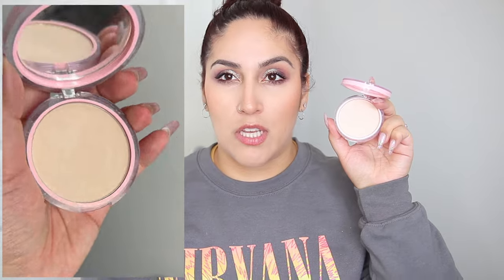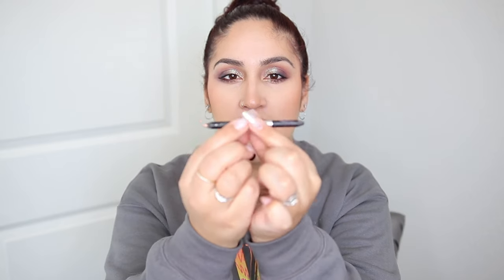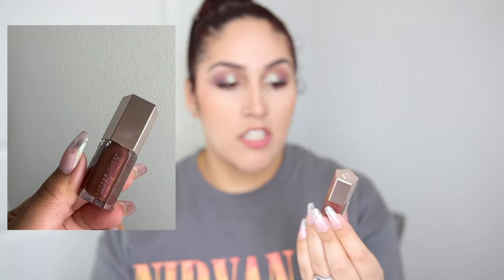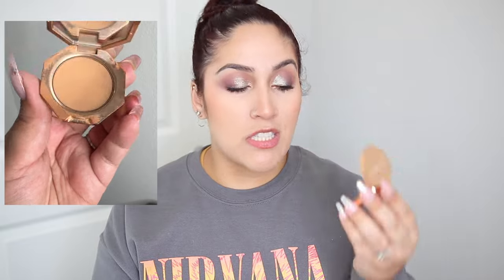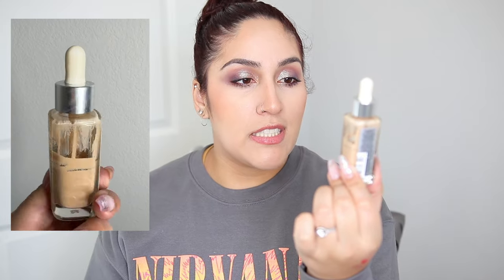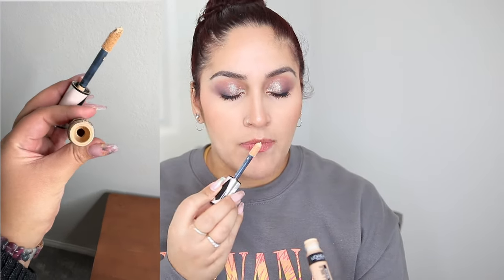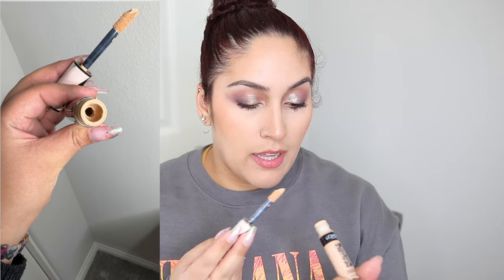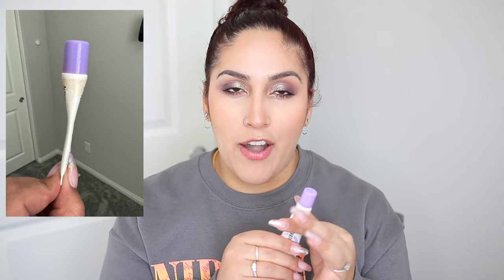Rolling Project Pan Intro 2024!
What I’m Wearing:
Eyes: Odens Eye Jewels & Gem palette
Foundation: L'oreal True Match Nude Foundation 'Light 2-3'
Lips: Fenty Beauty Gloss Bomb 'Hot Choc-lit'

Shop my Poshmark & Mercari Closet both are: marielamakeup